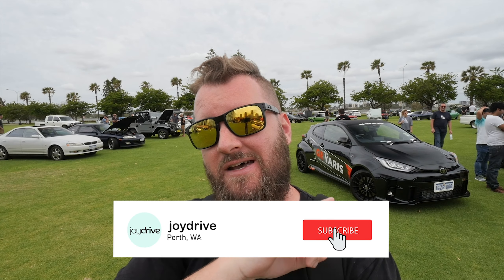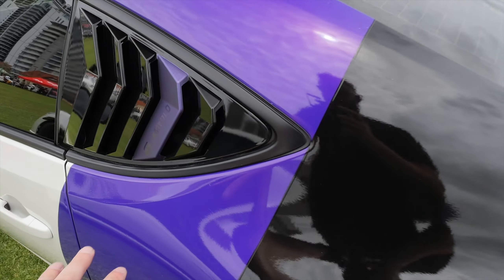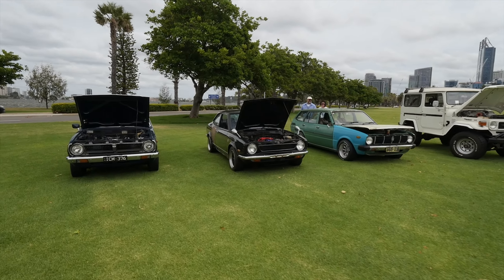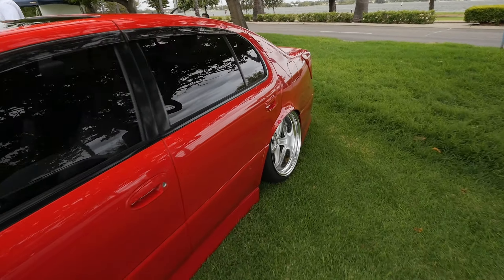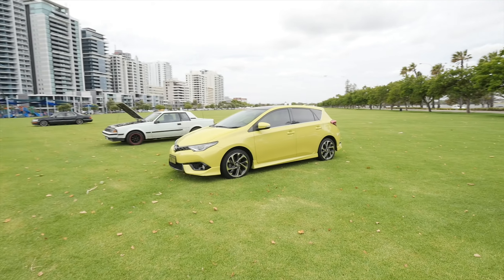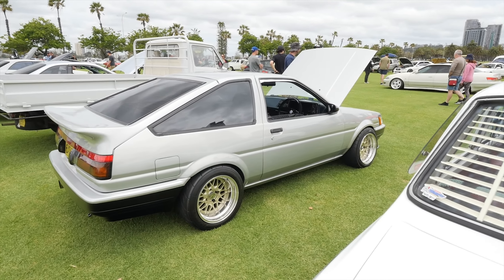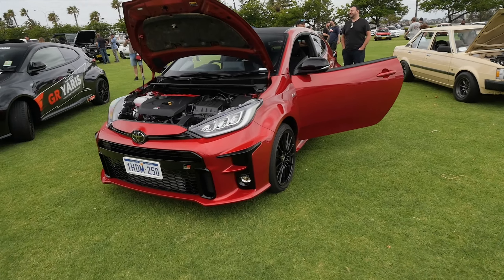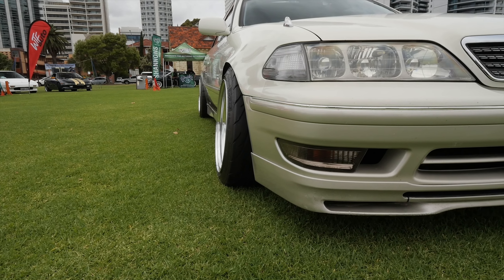SO MANY TOYOTAS!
Toyotas in the Park 2020!

joydrive is a Perth Automotive channel focusing on car reviews, workshop tours and stories.

PS. All our music is either through the correct license or in most cases paid for either by purchase or donation. Support the people that help you do your craft! :)